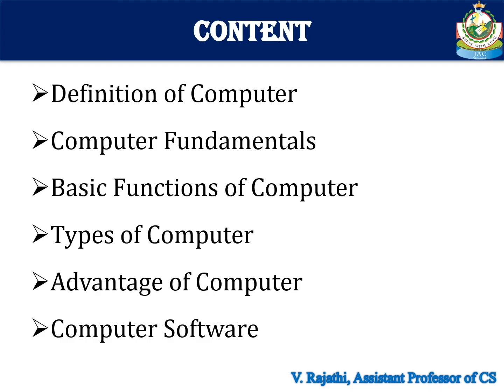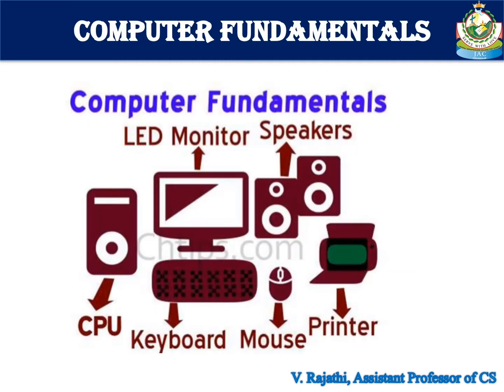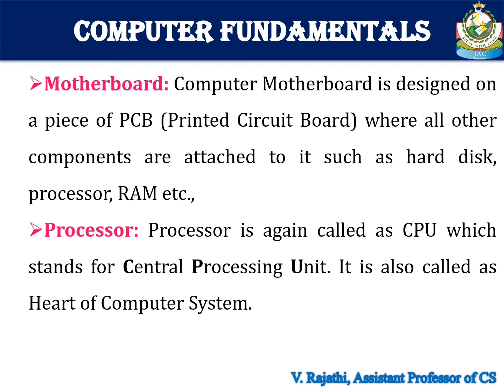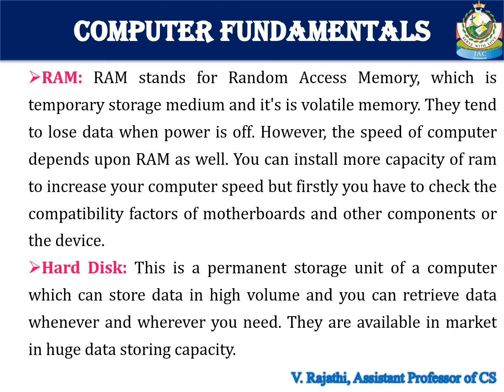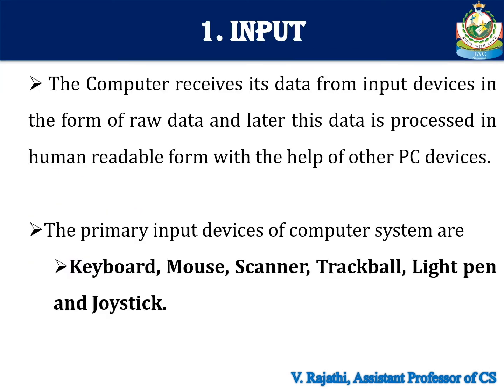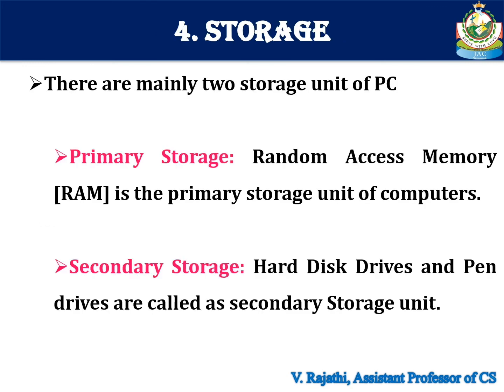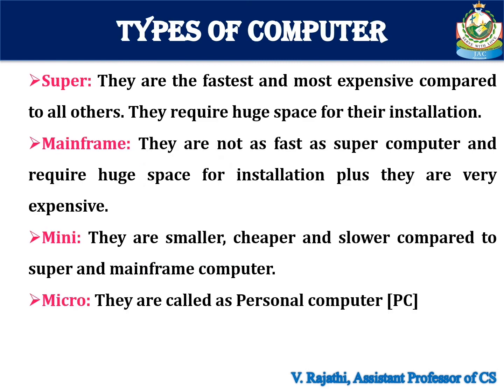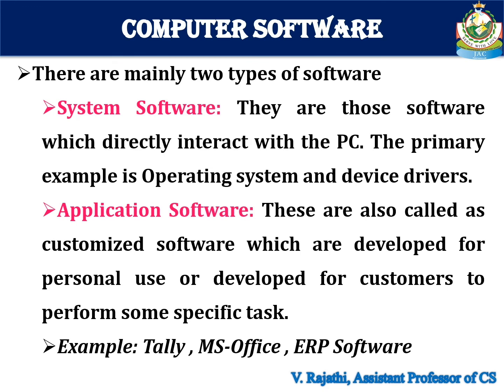Computer Fundamentals in One Video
Computer Fundamentals Contains
1. Definition of Computer
2. Computer Fundamentals
3. Basic Functions of Computer
4. Types of Computer
5. Advantage of Computer
6. Computer Software